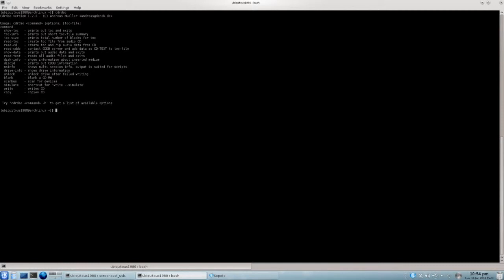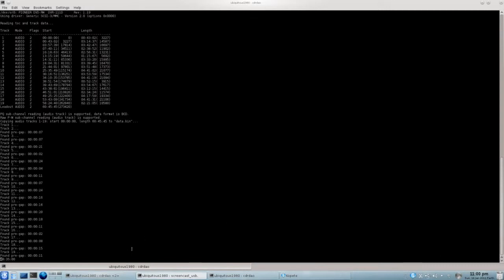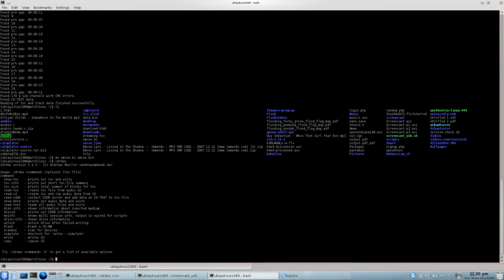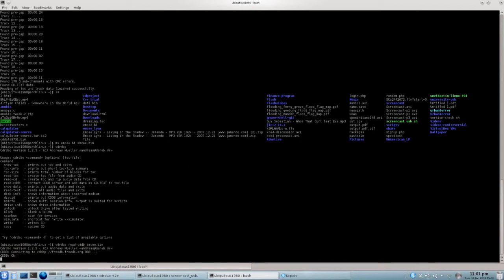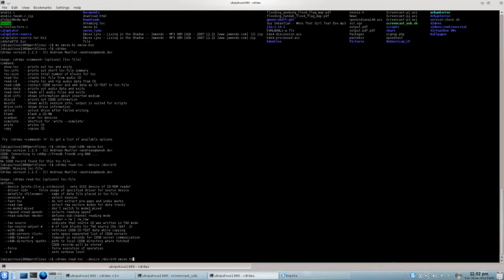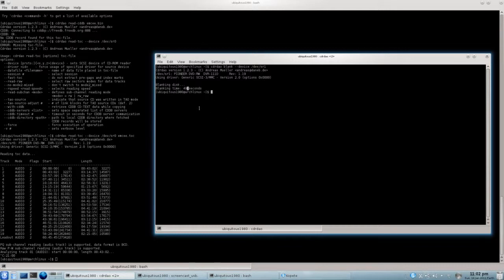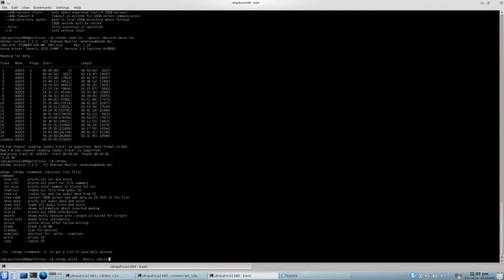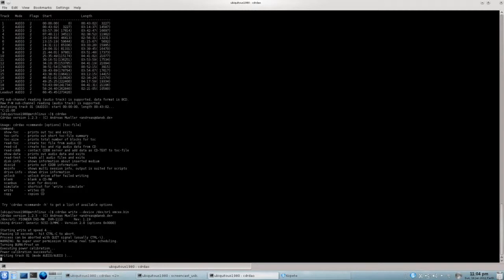Using cdrdao to backup audio CDs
In this video, we take a look at cdrdao.  cdrdao is a useful tool for dealing with audio disks, which by their nature have a different format and therefore require different approaches to using their data.  By the end of this short clip, you will know the basics of this program, thereby negating the need for a GUI frontend for tasks related to audio CDs.